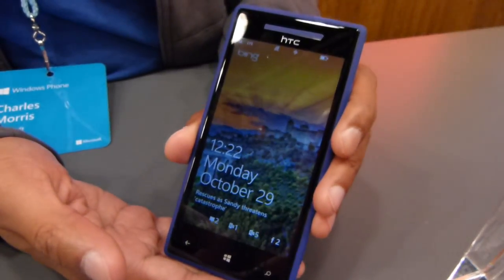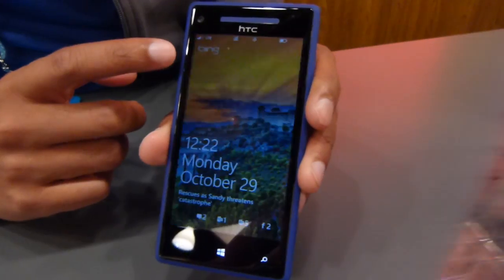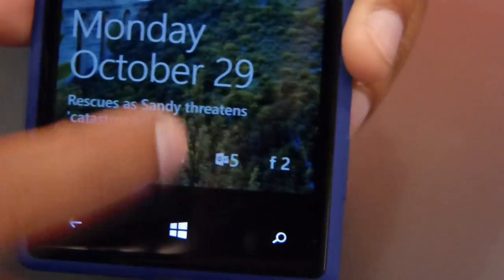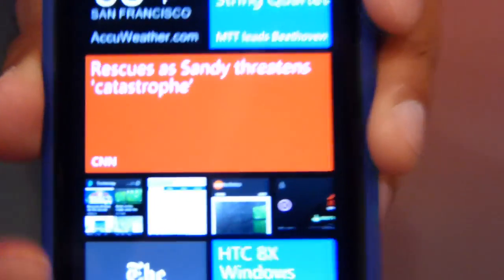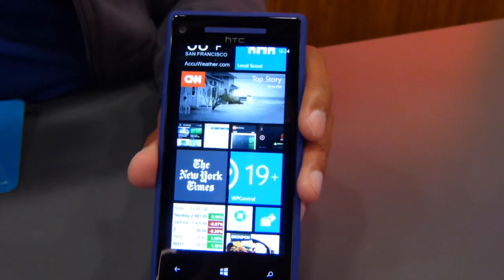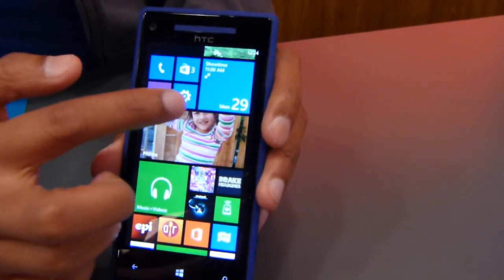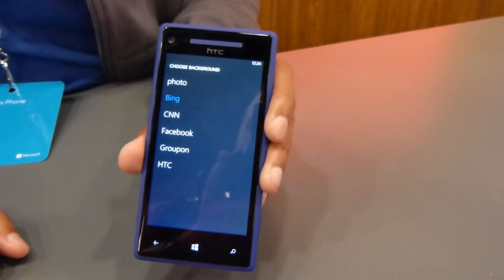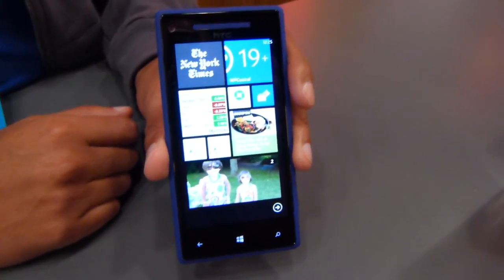Windows Phone 8 and the new Lock Screen, it's customizable, good for users and developers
We were at the Windows Phone 8 presentation by Microsoft in San Francisco and we got to check out several features in-depth with Microsoft.  In this case, Microsoft is really looking for developers to have their apps take advantage of how they push notifications and content to the user's lock screen.